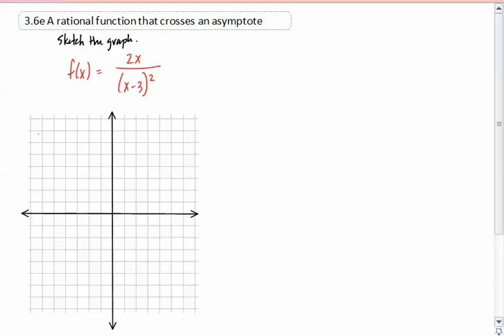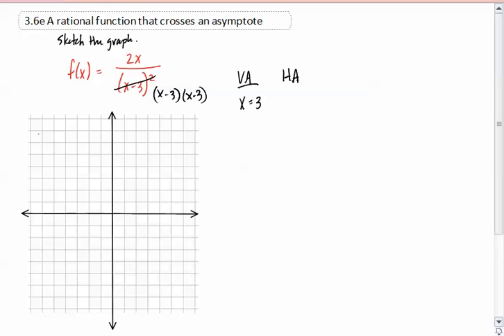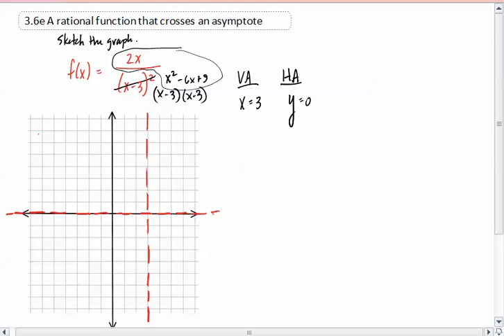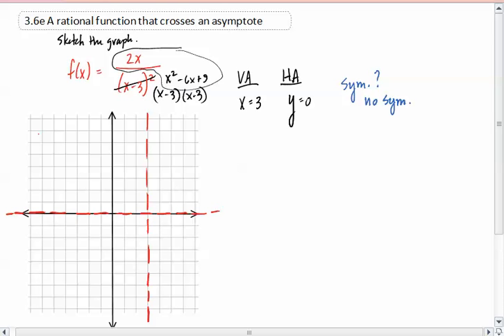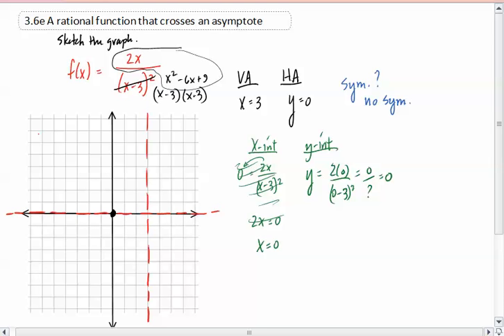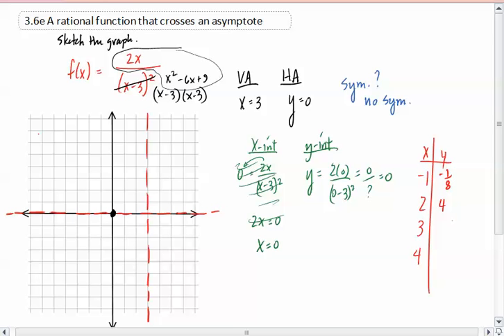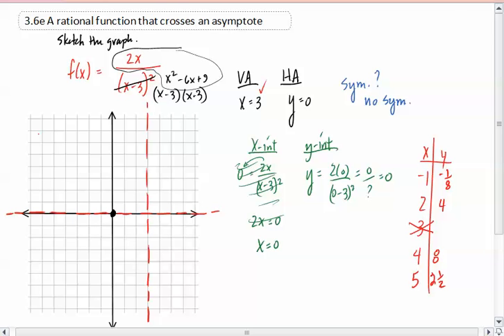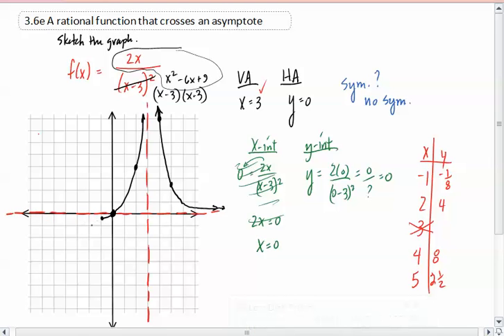3 6e A rational function that crosses an asymptote